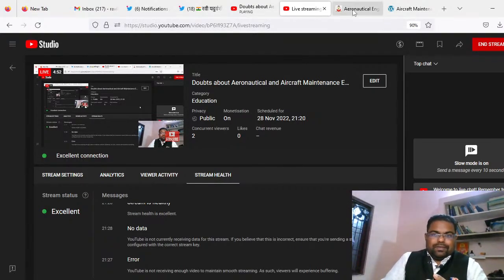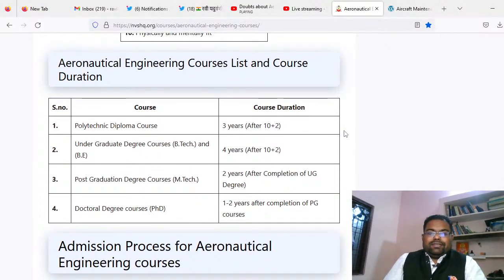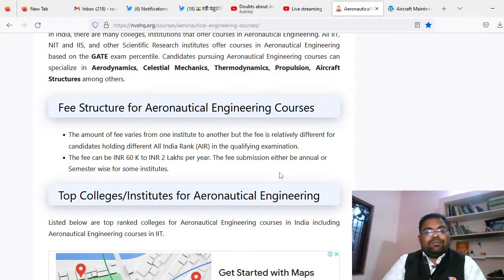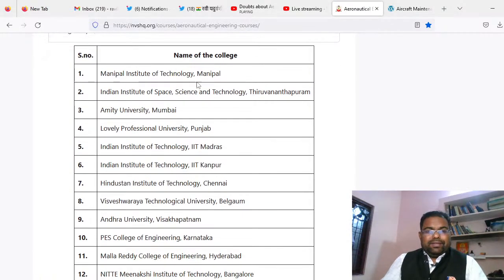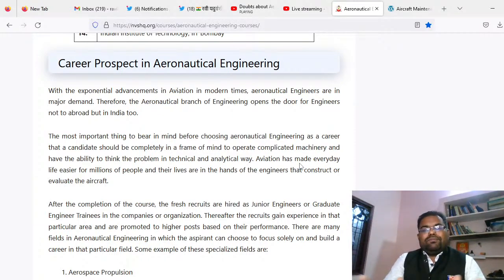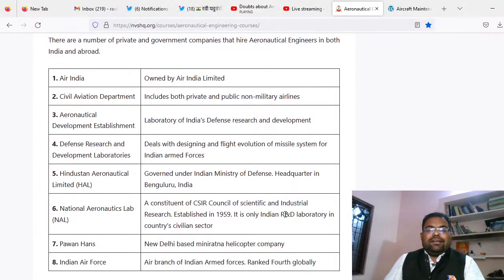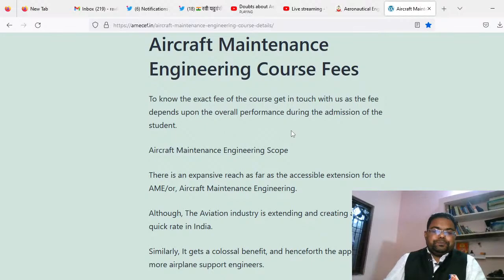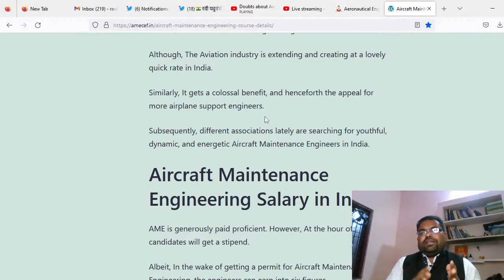Doubts about Aeronautical and Aircraft Maintenance Engineering and Their Job Prospectus.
Today i will cover the opportunity and career options for an aspiring aeronautics and aircraft maintenance engineer in India.  Do attend and clear your doubts if any.

11. Afghanistan Crisis: काबुल हवाईअड्डे में घुसने की कोशिश कर रहे आम नागरिकों को गोली मार रहा तालिबान
12. Alleged Fraud case: Uttar Pradesh Police reach in Mumbai to question Shilpa Shetty and her mother